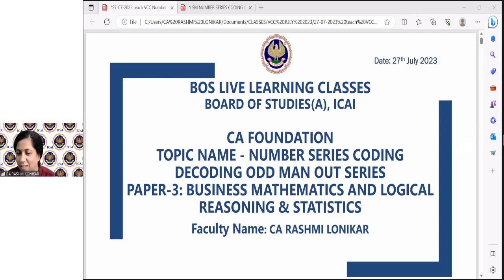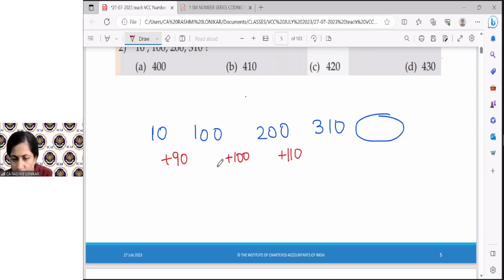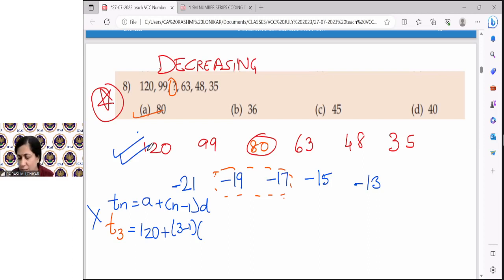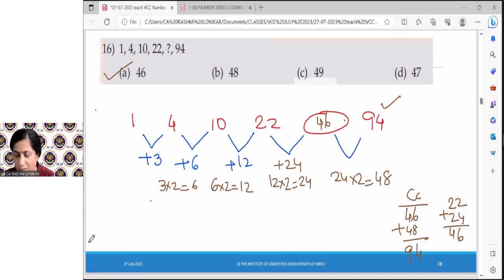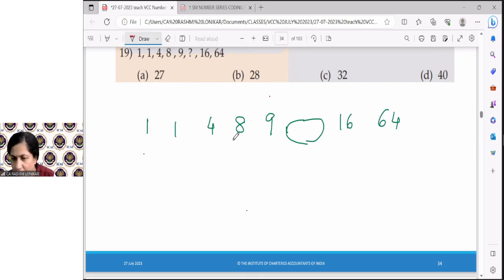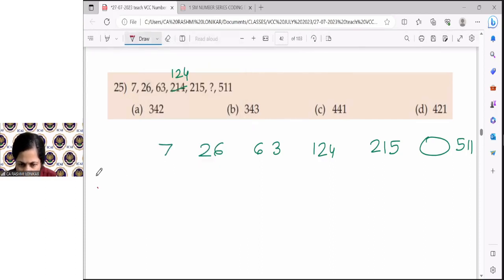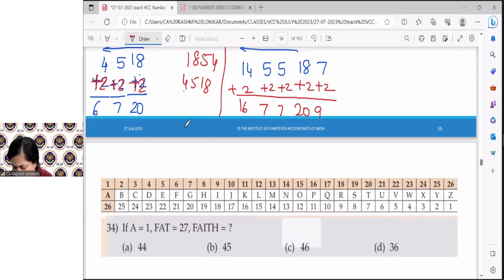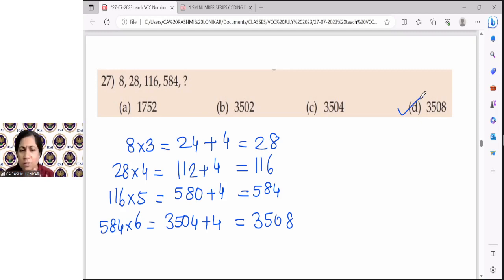Foundation Paper 3: BM & LRS | Topic: Ch-9: Number Series , Coding and...| Session 2 | 27 July, 2023